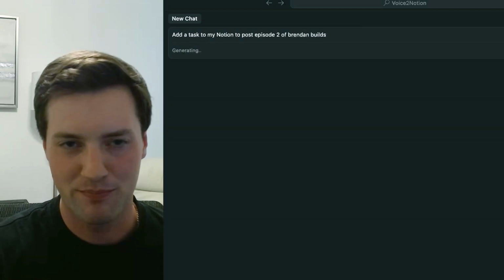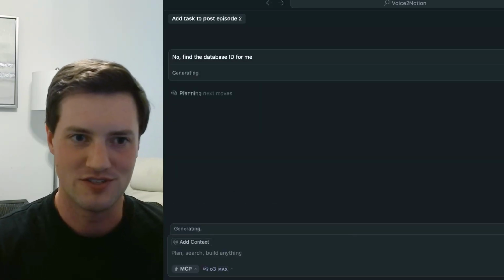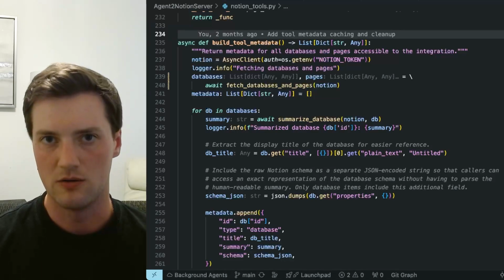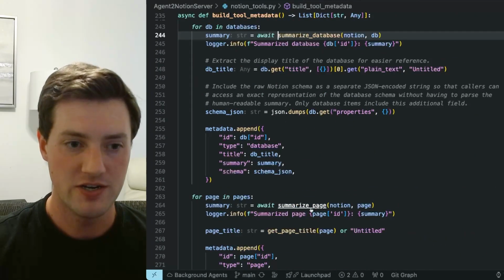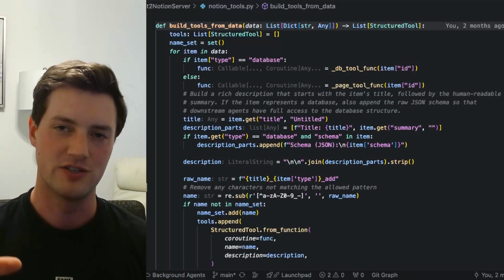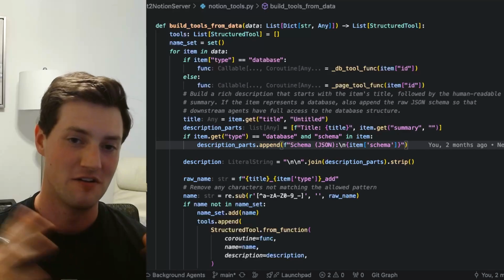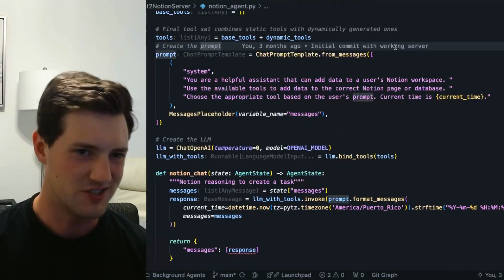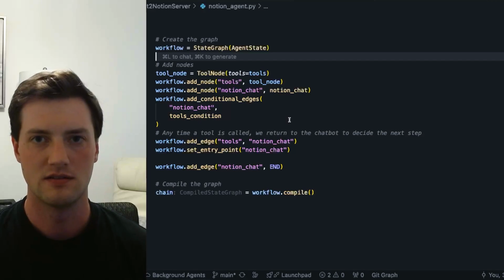How I used tool calling to improve Notion MCP (Brendan Builds ep. 2)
I built an LLM agent that is fine-tuned on my own Notion workspace. I can speak my thoughts and feel confident that my agent is going to send the data to the right place.

In episode 2, I show you how I used tool calling to build an agent that greatly outperforms Notion MCP.

Brendan Builds episode 2